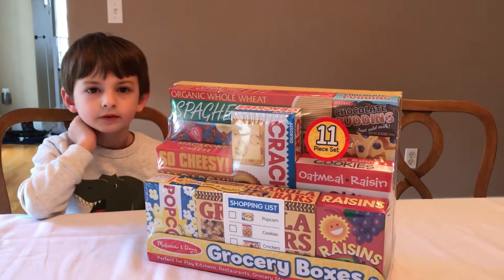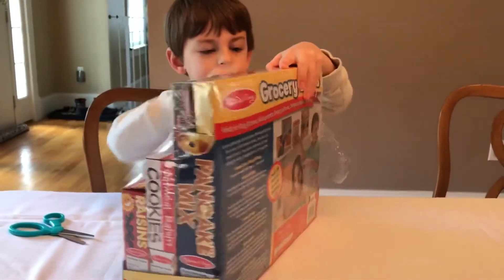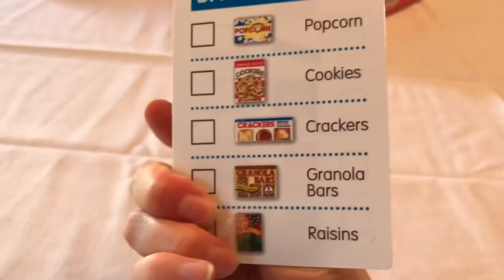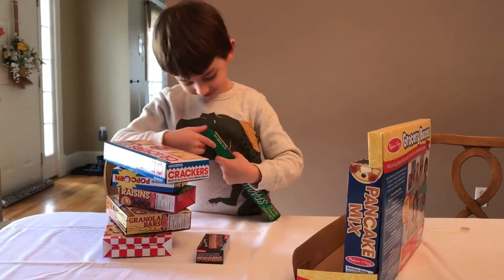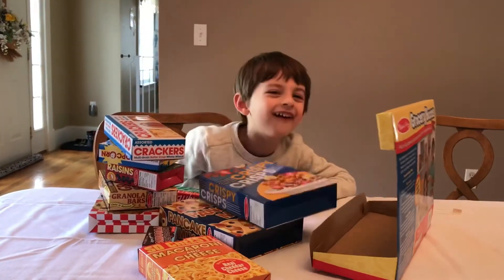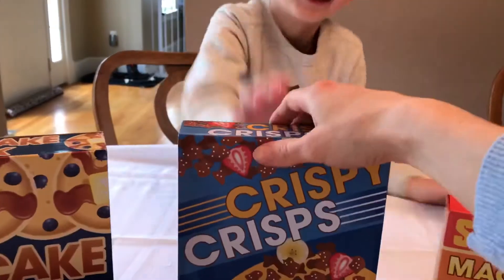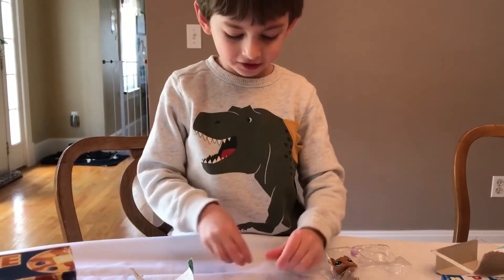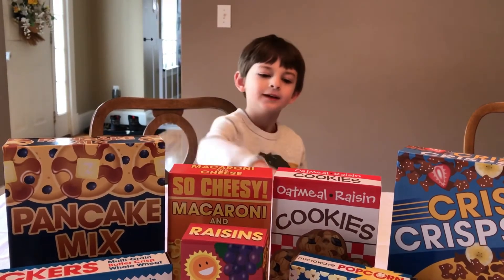Melissa and Doug Grocery Boxes Toy Review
We unbox and review the Melissa and Doug Grocery Boxes. This set comes with 11 grocery box pieces. It is great for pretend cooking or grocery store play.